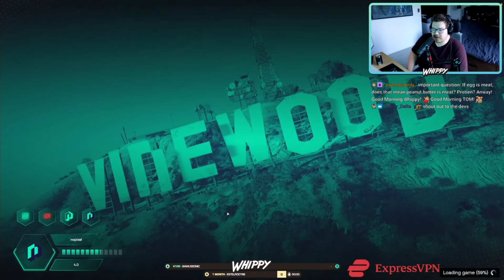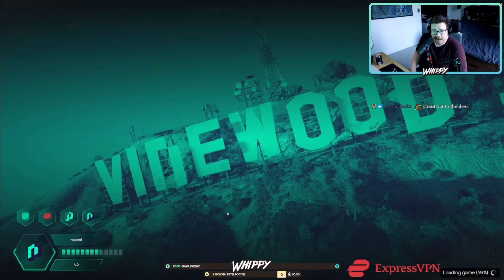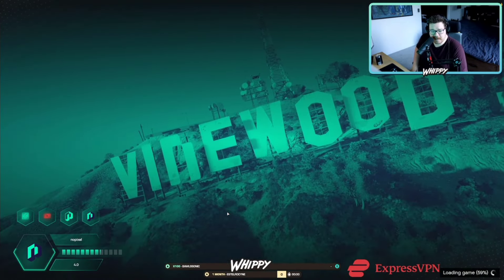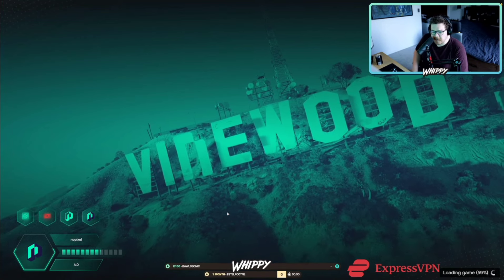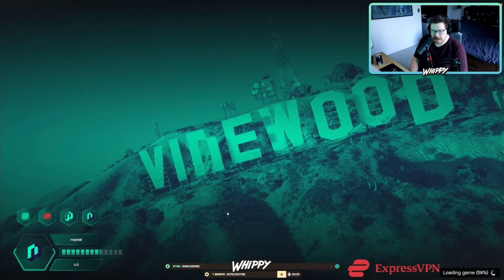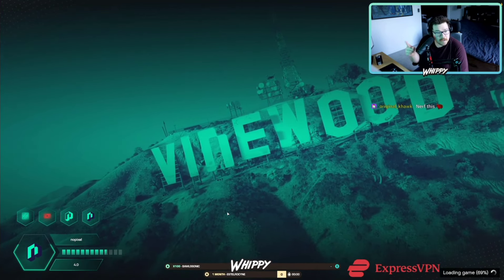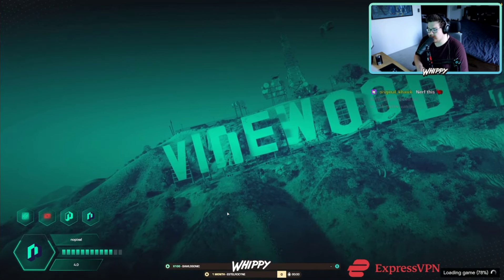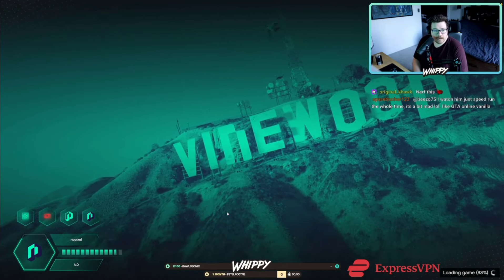Whippy on Devs & Cops in Nopixel 4.0